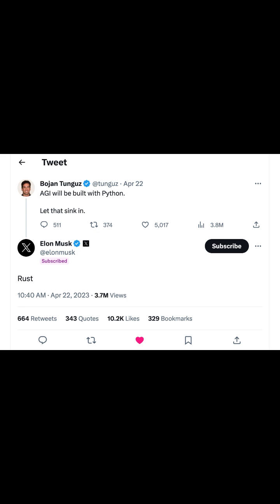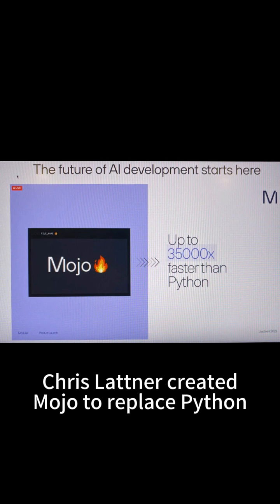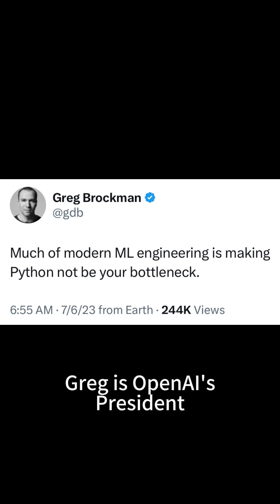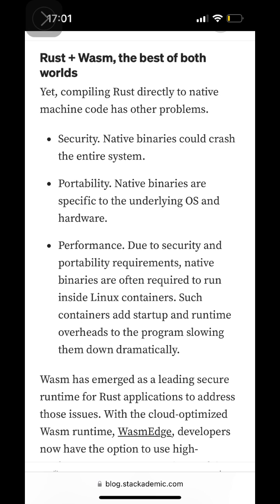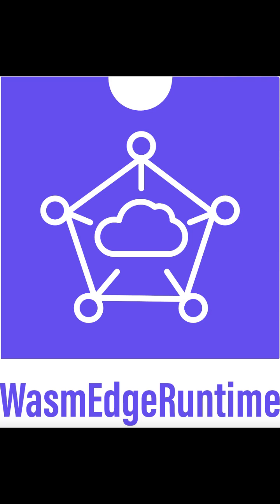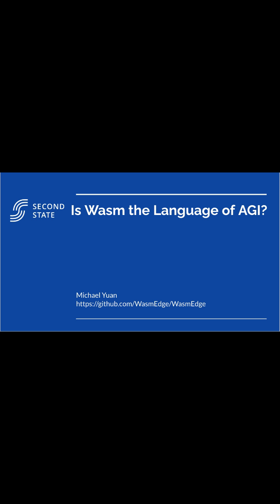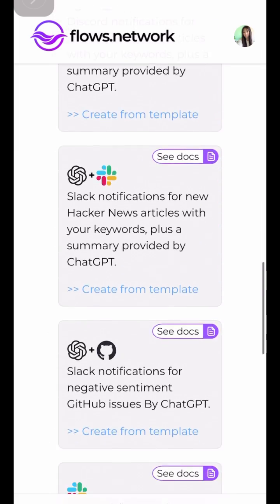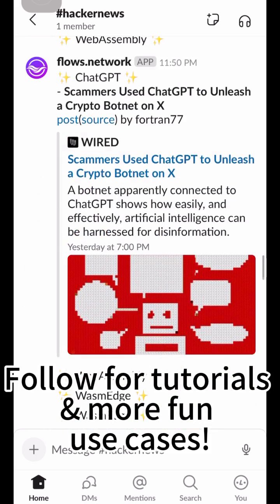Why did Elon Musk say that Rust is the language of AGI (Artificial General Intelligence)?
Elon Musk spilled that Rust could be the future language for artificial general intelligence or AGI. Grab your hard hats and let's dig into the deets!